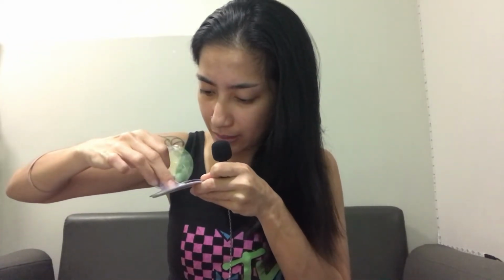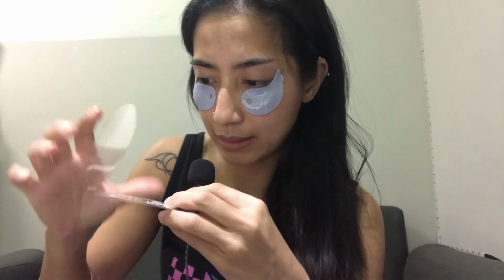ASOS Facial Haul Review Pt. 2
Here's Pt. 2